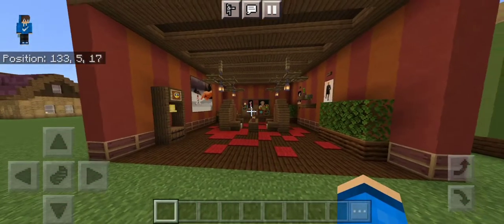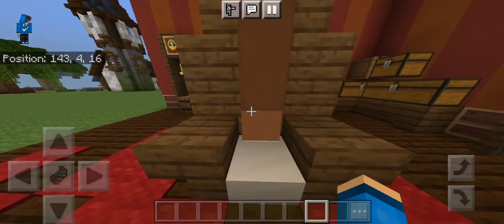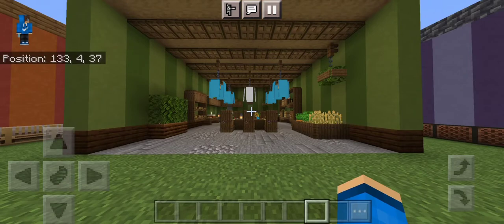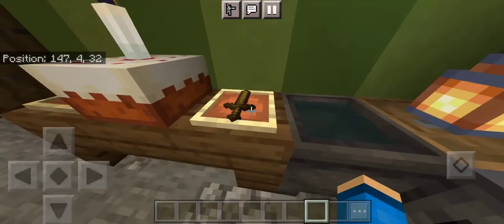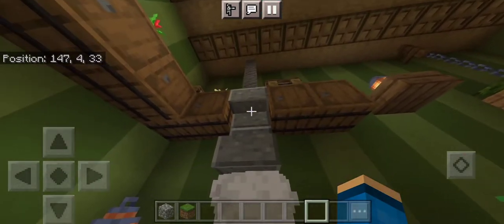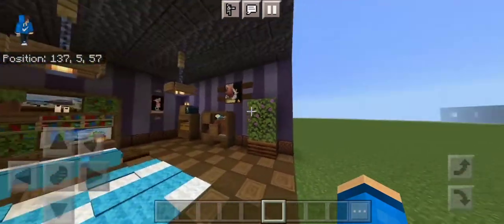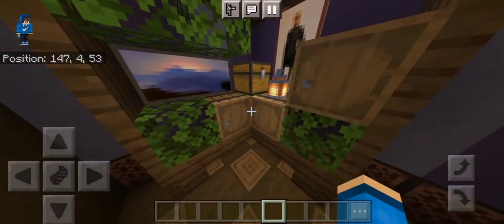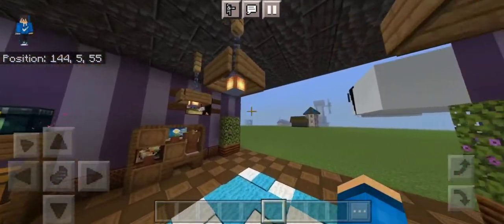3 Minecraft interior designs that I came up with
In this video,I will be showing you guys Minecraft interior designs that I can up.You can use these design in your survival world if you want to or just use this as inspiration.

00:00 Intro
00:11 Living room design
01:46 Kitchen design
04:02 Bedroom design
05:48 Outro&Tips